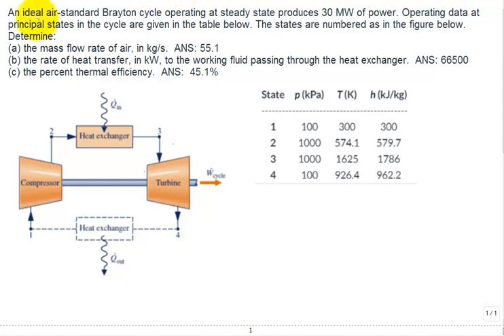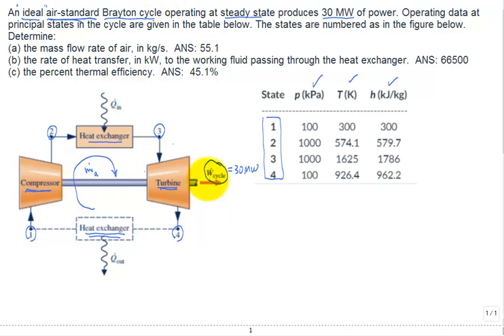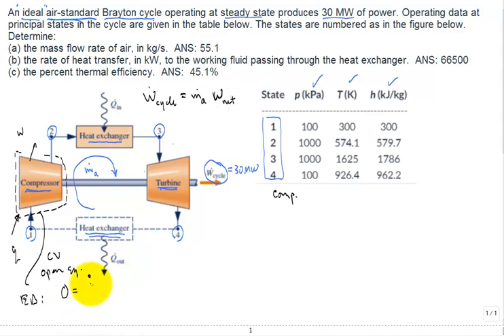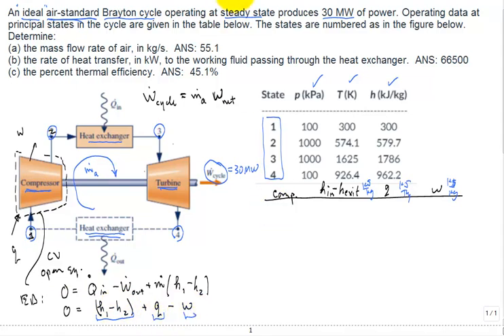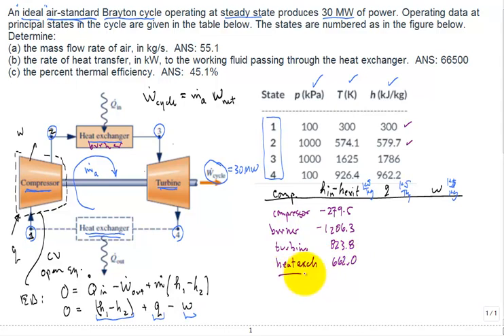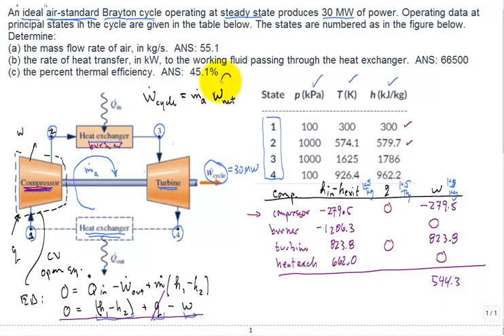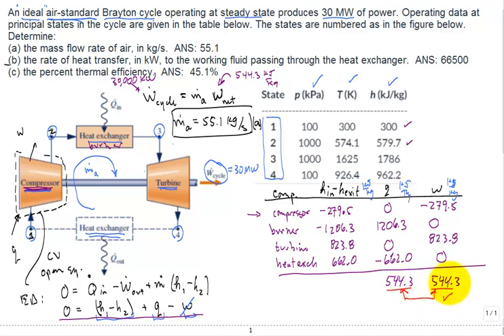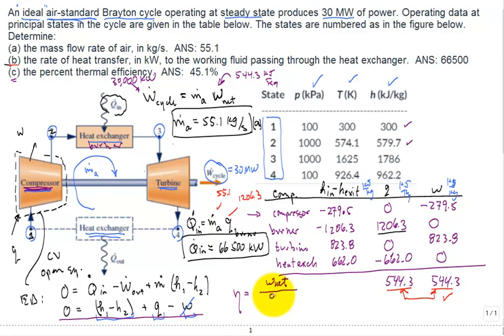me4293 Brayton cycle analysis given table of properties